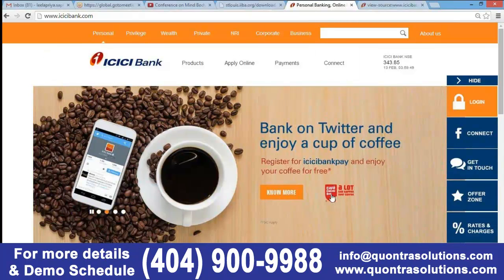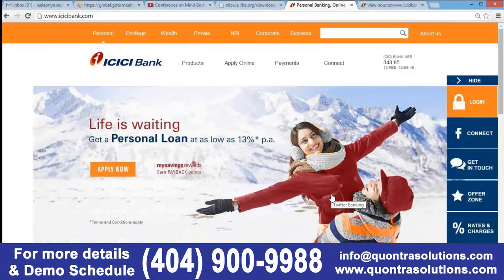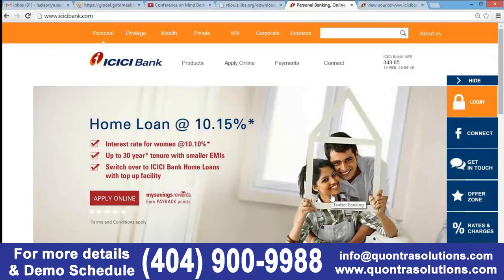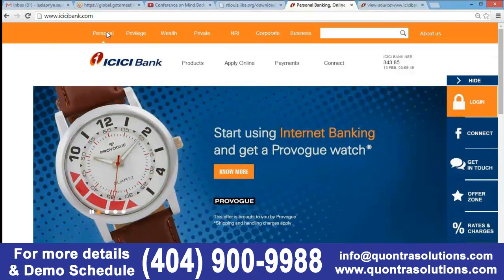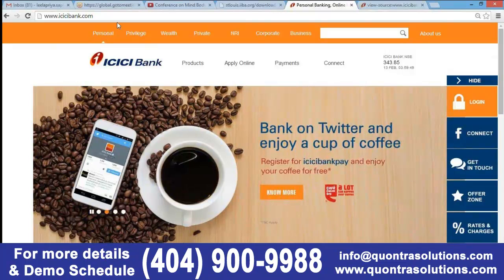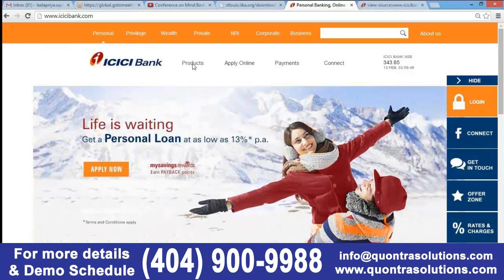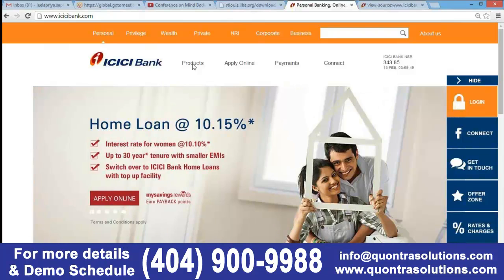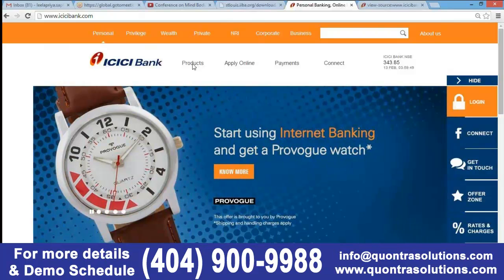Business Analyst | Software Lif e Cycle Development | Quontra Solutions - part2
Welcome to BA Online training by Quontra Solutions. Here are we give training on basic level to advanced level topics which are very useful to all the candidates who are willing to join our training. Our trainers will helps you to understand each and every point clearly with patience. They will guide you from starting to the end of the sessions. They will help you for resume preparation and mock interviews.
Our Features:
• Real world projects to get practical based experience
• Online tests to explore the resource learning
• Experienced certified trainers as instructors
• One to one personalized training with desktop access
• Knowledge testing environment and product life cycle
• Case studies and state of art library to access study material
• 24/7 expertise support to solve the testing issues
• Resume build assistance to win in interviews

Business Analysis Introduction to Business Analysis System development life cycle Wealth management introduction- Functional perspective Requirement gathering BRD, FSD preparation MS Visio Software testing Resume preparation

Introduction to Business Analysis Role of a Business Analyst Expected qualities or desired profile Why is a BA needed? Role of a BA from requirement gathering till UAT

System development life cycle Requirement gathering Analysis Design Implementation Testing Deployment

Wealth management- Functional perspective What is wealth management Global wealth management market Trends in wealth management Front office, Middle office and Back office operations Management fee and expense Role of a BA in the wealth management space

Requirement gathering Importance of requirement gathering Requirement gathering techniques JAD sessions Role of BA in JAD sessions Real time examples

BRD, FSD preparation Sample Business requirement document Sample Functional specification document Real time examples on BRD Real time examples on FSD Preparing BRD Preparing FSD

MS Viso What is MS Visio How is it helpful for a BA How to use MS Visio Creating flow charts using Visio

Software Testing Introduction to QA methodology Role of BA in testing Creating test cases Different testing techniques GUI and Functional testing User acceptance testing

Resume Preparation Essentials of a resume of a BA Mandatory information Objective, Vision statements Experience Good to have information How to grab recruiters attention